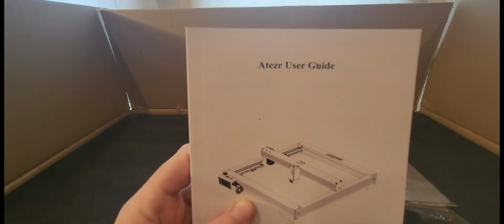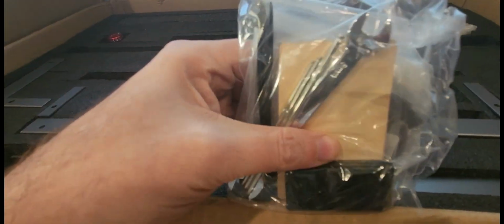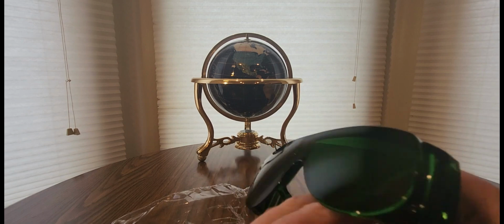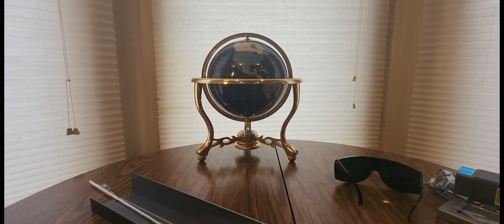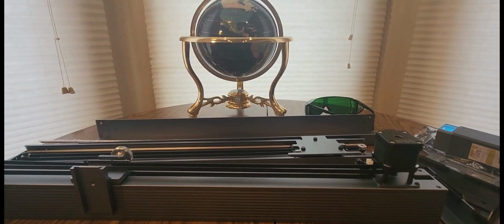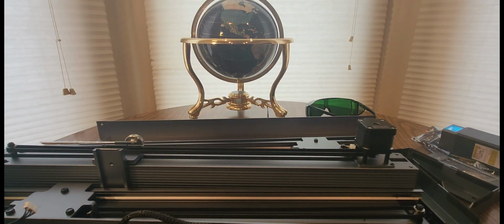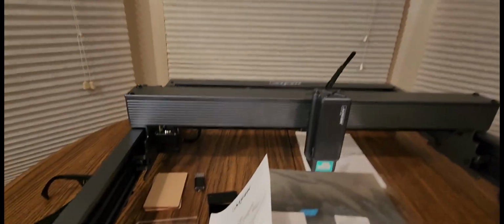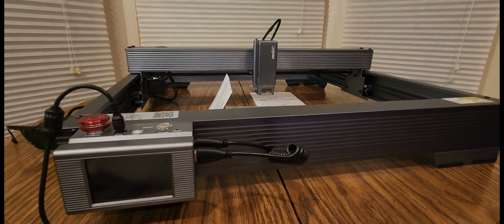The Best Lazer Engraving Machine Atezr P10 (EPISODE 4102) Amazon Unboxing Video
+++MORE GOODIES

30days free amazon music

2 FREE audible books Amazon Kindle

(MSTOUT2AC150)

10 dollars off YummyBazzaar